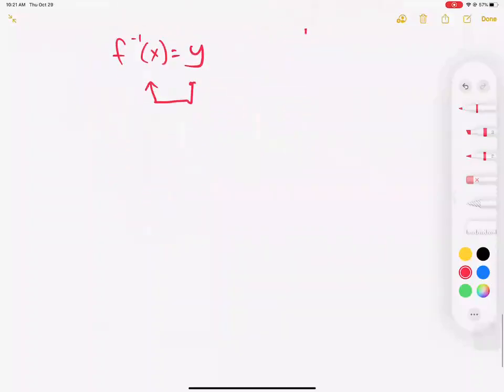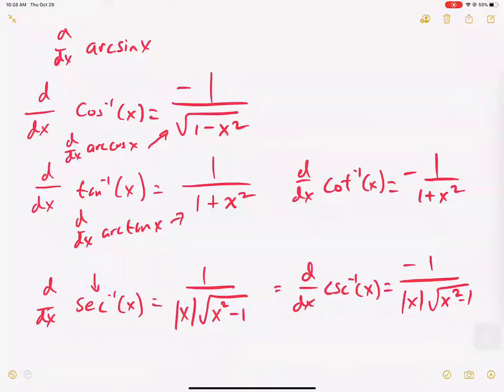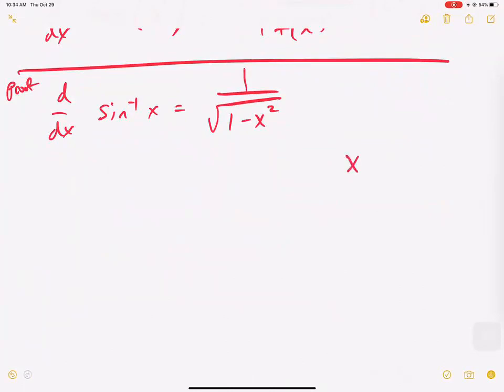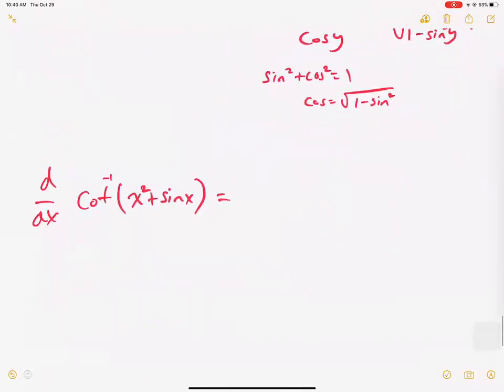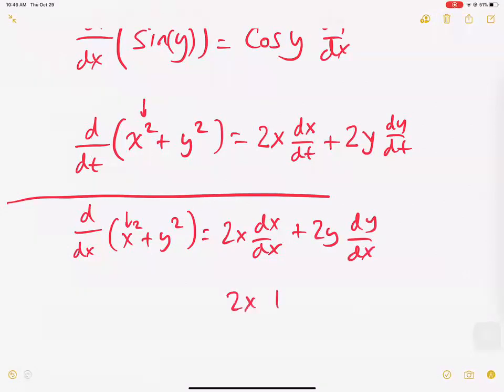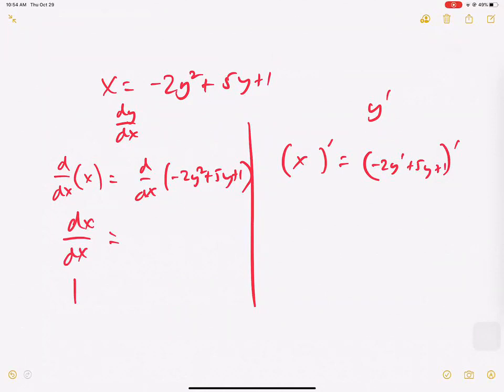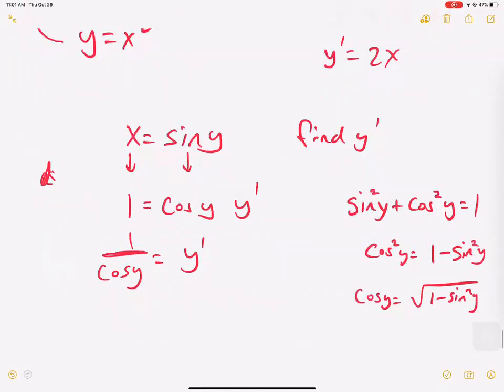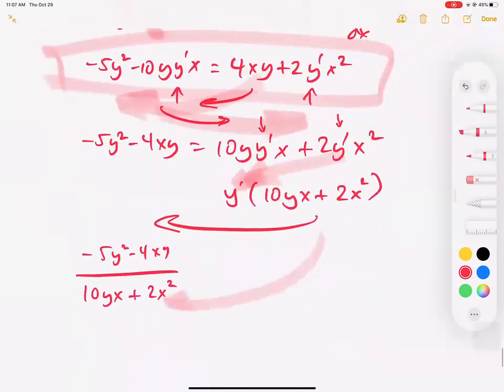Calculus AB Derivatives of Inverse Trig and Implicit differentiation